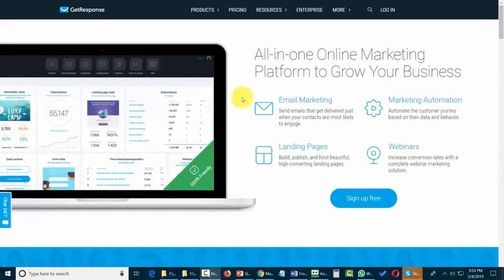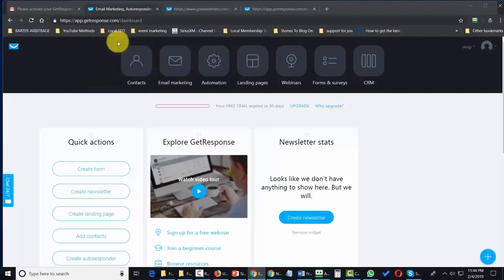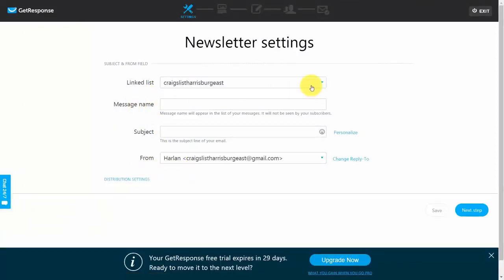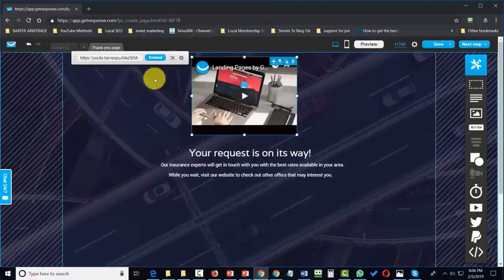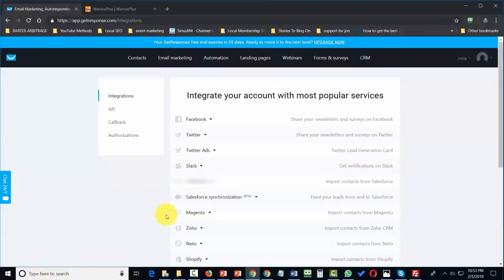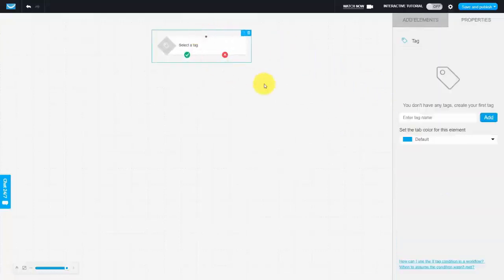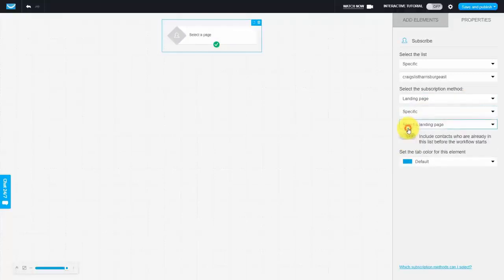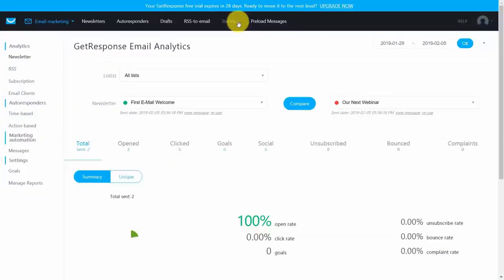GetResponse Complete Tutorial (A to Z) for Beginners | How To Use GetResponse for Email Marketing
Get your business online with GetResponse Free-Forever Plan!

This GetResponse Tutorial for Beginners will teach you step-by-step how to use GetResponse for Email Marketing! This is the most complete and detailed GetResponse Tutorial on youtube.

CHAPTERS
00:00 Intro
00:05 Course Overview
01:08 Pricing And Account Opening
03:30 Account Settings
05:11 Creating Lists
11:06 Creating Sign Up Forms
15:35 Importing and Adding Contacts
17:43 Managing Lists
20:13 Suppression Lists
20:59 Creating Broadcast Newsletters
25:12 Creating Autoresponder Follow Ups
28:51 Creating Landing Pages
33:18 Create and Deploy Surveys
38:08 Pre-Loading Messages
40:14 Analytics
42:03 GetResponse Integrations
43:09 Webinars
45:14 Conclusion
46:21 Advanced Course Overview
47:35 Templates for Automation
49:19 Workflow Automation From Scratch
50:46 Starting the Automation Process: Basic Triggers
53:08 Starting the Automation Process: Tag Based Triggers
54:17 Starting the Automation Process: E-Commerce Triggers
55:47 Customizing Conditions-or-Triggers
56:45 Basic Actions
58:20 Tagging Based Actions
59:36 Customizing Actions
1:01:19 Customizing Filters
1:02:25 Setting A Trigger
1:04:38 Setting An Action
1:06:03 Creating Filters
1:07:40 Tagging
1:08:52 Setting a Tag Based Campaign Trigger
1:09:59 Setting Tag Based Campaign Actions
1:11:43 Setting Tag Based Campaign Filters
1:13:39 Conclusion